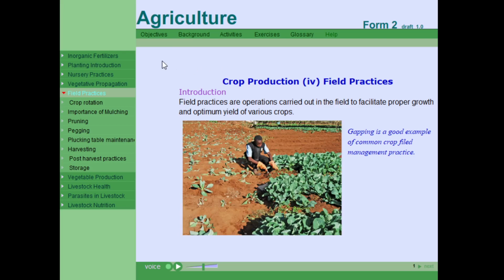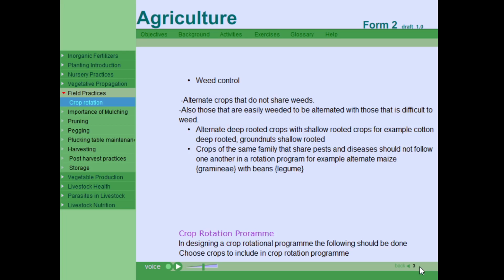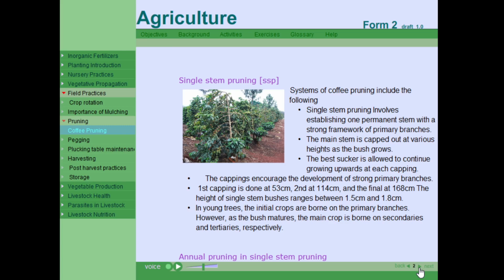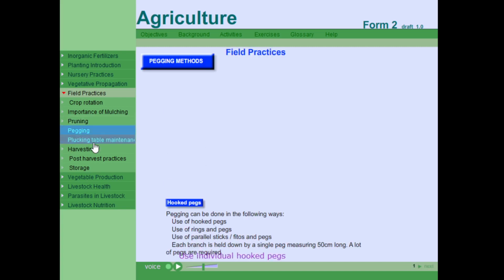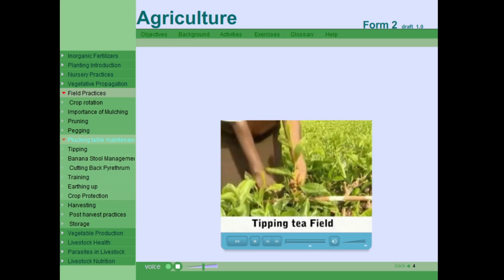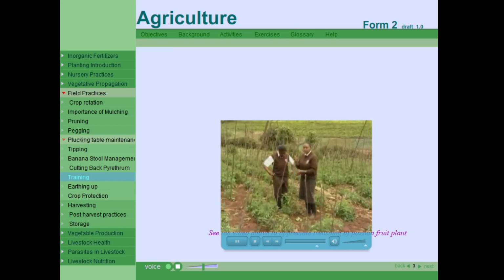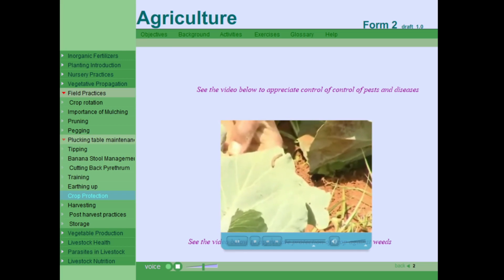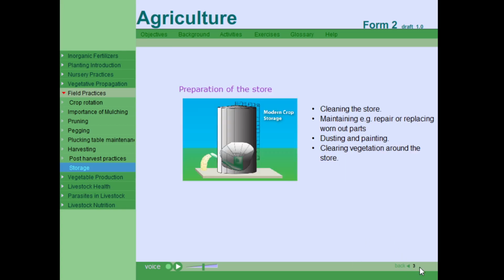Field Practices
FORM2 AGRIC